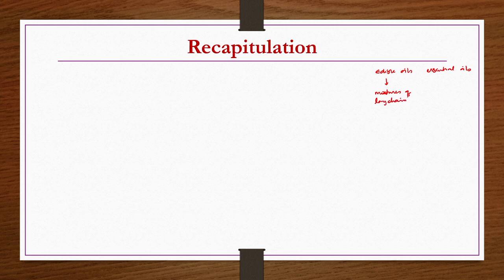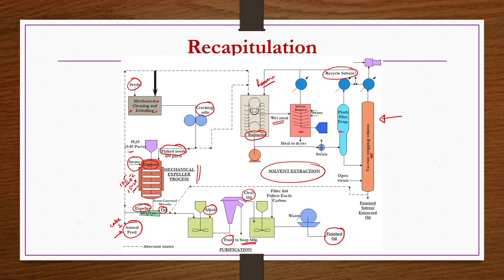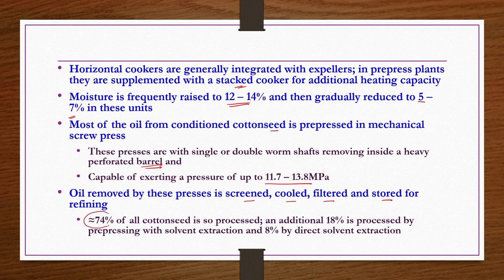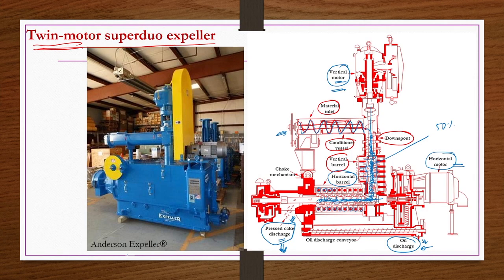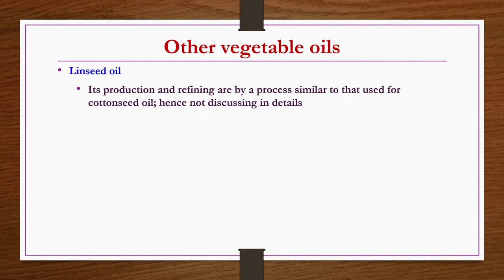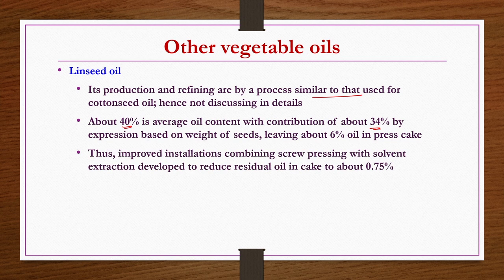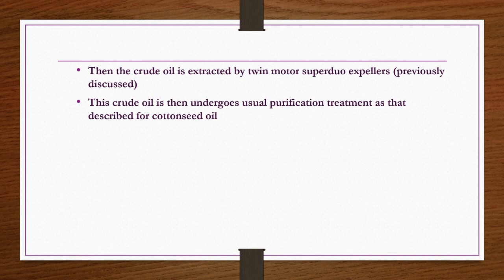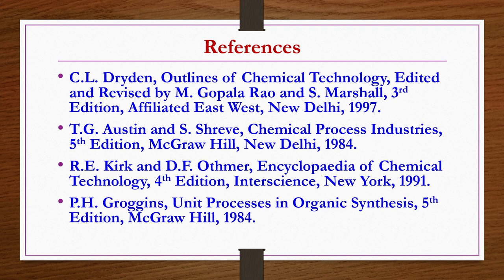Lec 5: Vegetable Oils and Processing